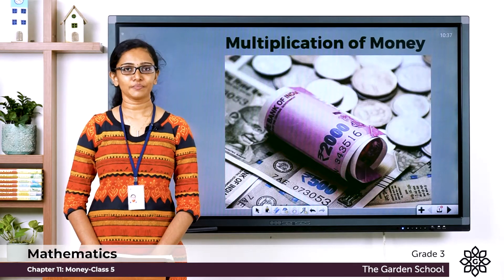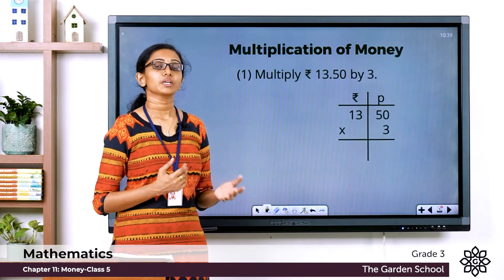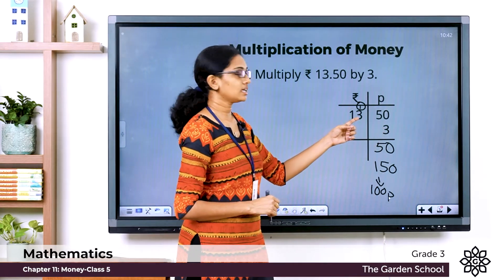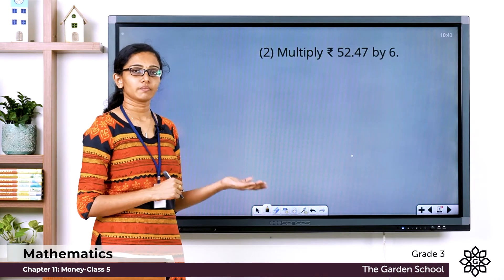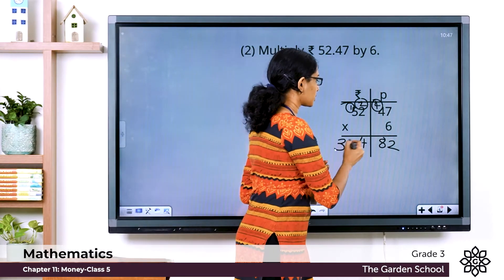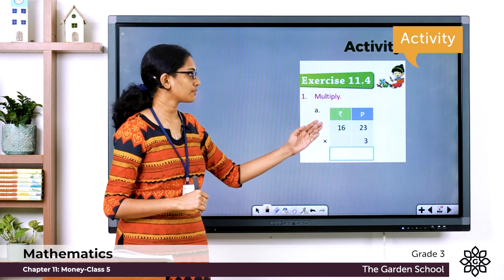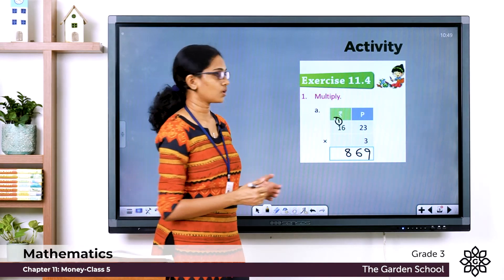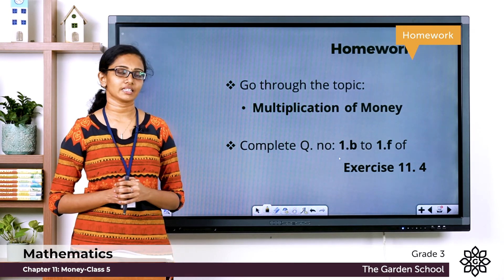Grade 3 Mathematics Chapter 11 Class 5 Multiplication of money